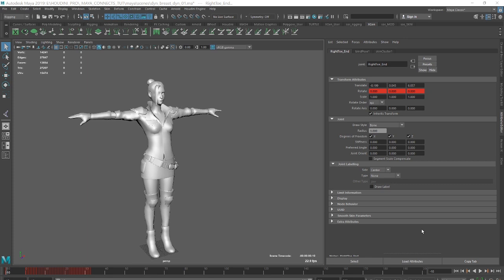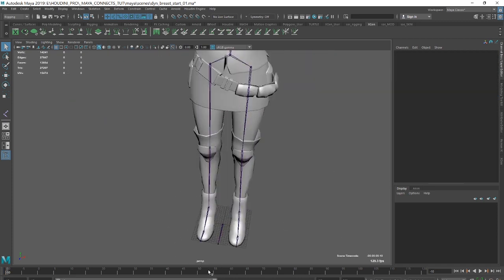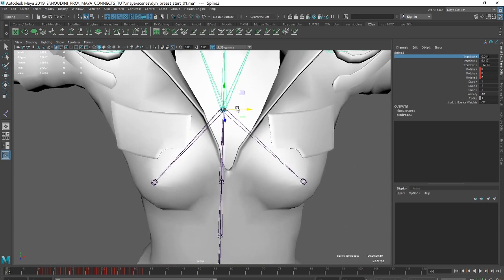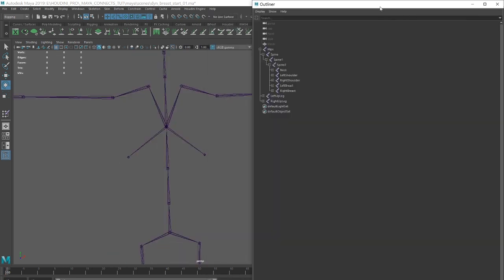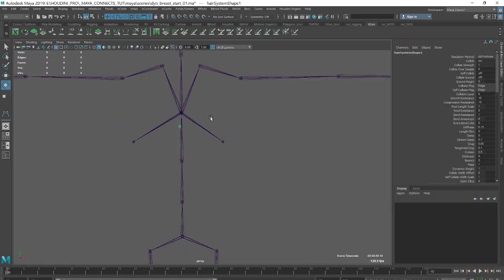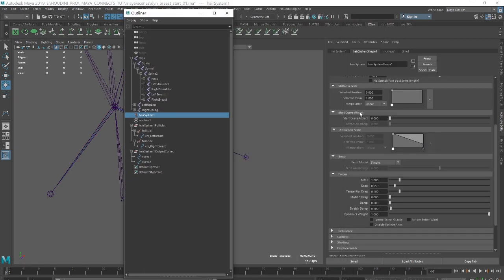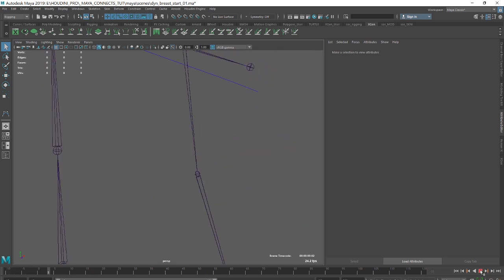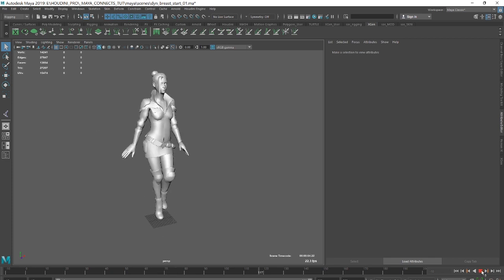Maya connects Part 02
Maya dynamic rig, Dynamic rigging,  Animation using Maya dynamics, Secondary motion using Maya dynamics, Dynamic Chest using Maya nHair system